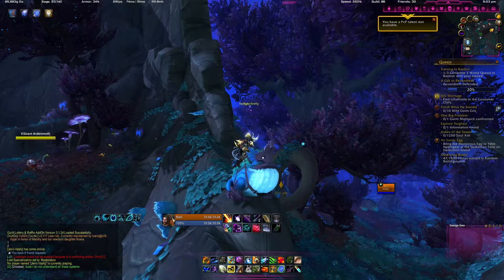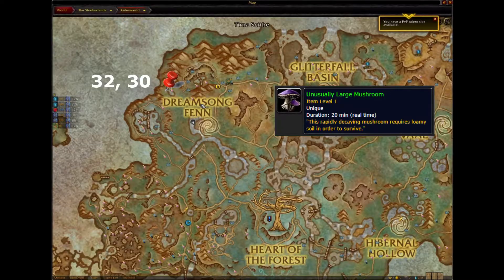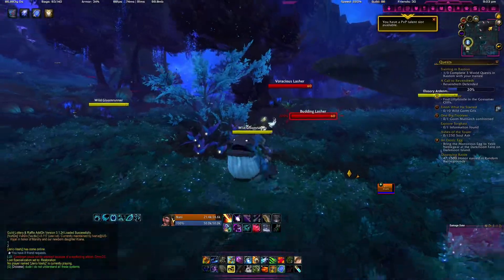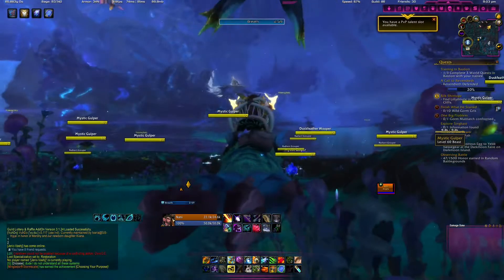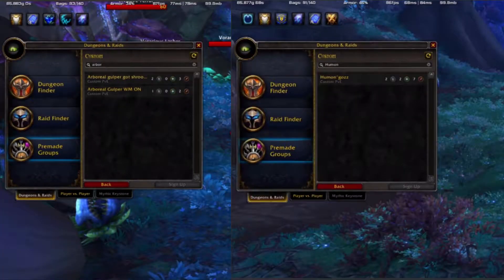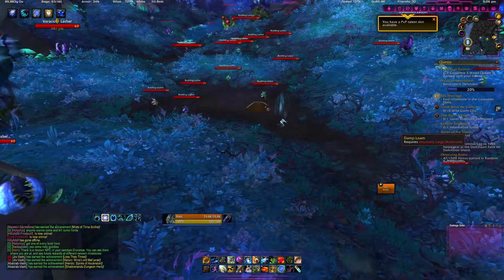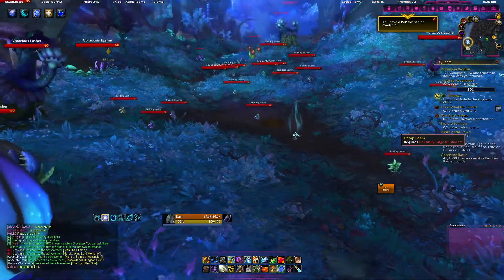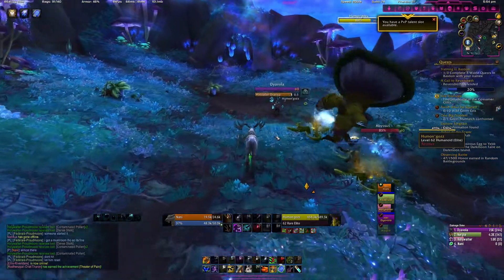Easiest Shadowlands Mount Guide: Arboreal Gulper!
Arboreal Gulper takes less than 10 minutes to get if you have an Unusually Large Mushroom already, or just a few minutes if you join a group in the group finder!

Feel free to give the channel a sub if this helped you. I'm gonna be going hard on content for mounts, mythic guides, raid guides, and so on. I'm going to be a raid lead and will put on guides on how to do that if you aren't in a guild and want to know how to organize a good performing pug in the early game.

I also stream WoW and SMITE on twitch